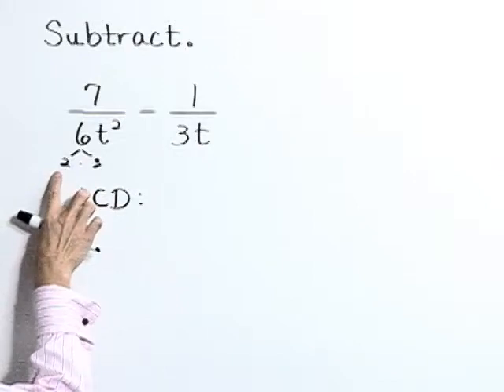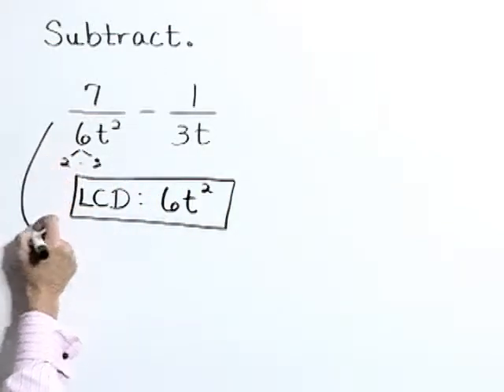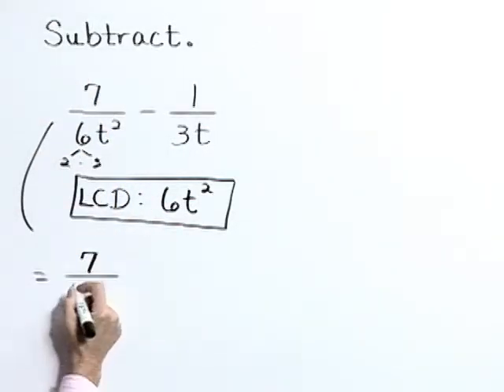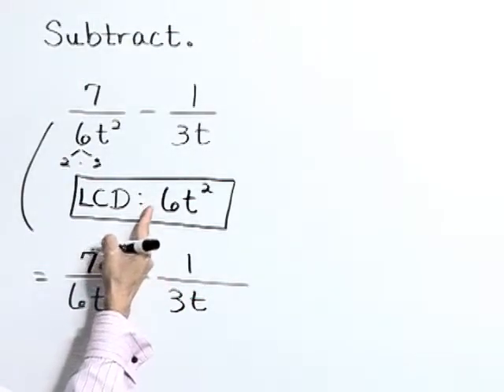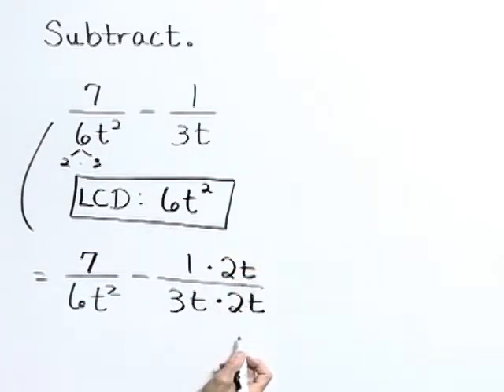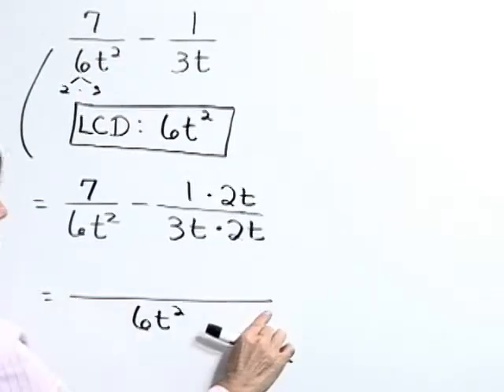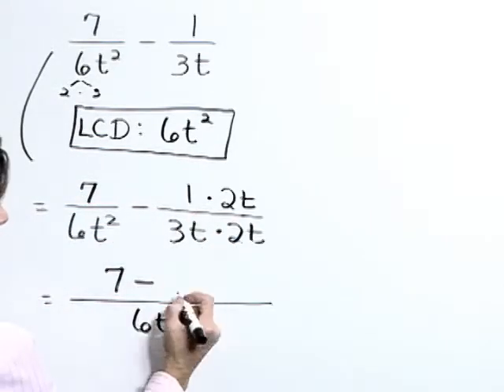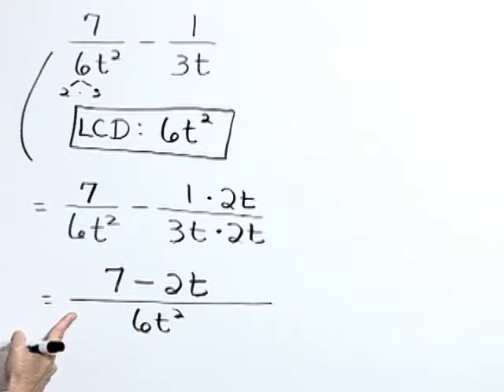Lial Intermediate Algebra Ch 7 Ex 8